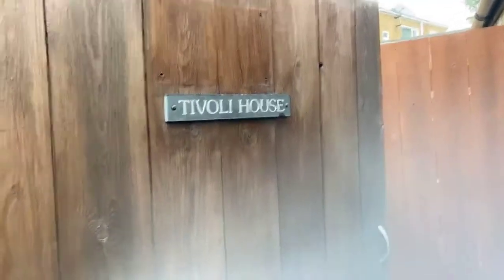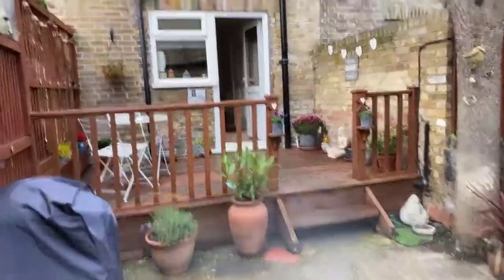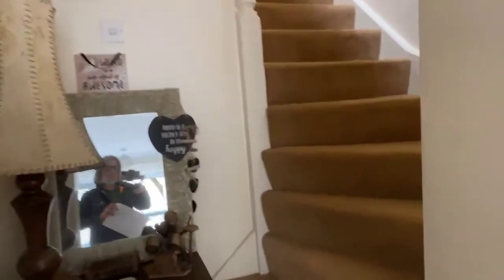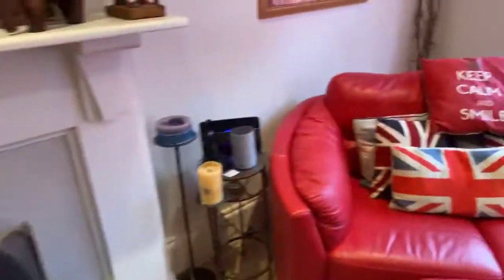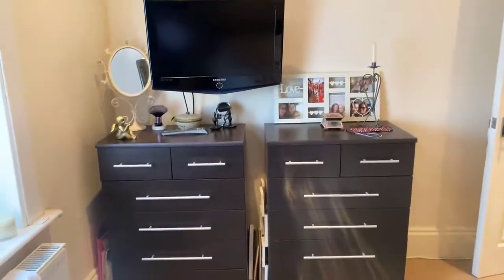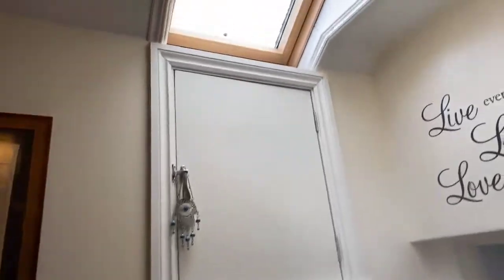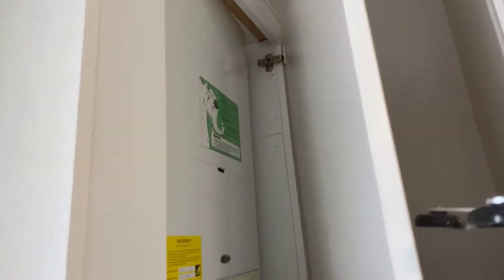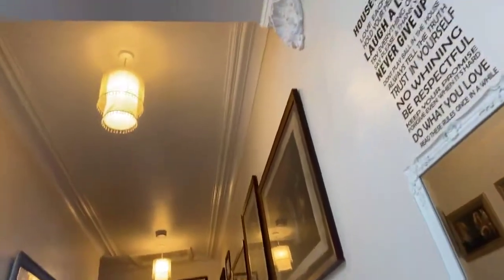LiveStream video - Tivoli House, Marlborough Road, Margate - Apartment - £230,000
VIEWING IS A MUST TO APPRECIATE THE SIZE, CONDITION AND LOCATION OF THIS WELL PRESENTED 3 BEDROOM APARTMENT.  The moment you enter the property via its own private garden and front door you will be greeted by a good size entrance hall with storage. The stairs lead up to the rear of the property to accommodation that consists of 3 bedrooms, a large lounge, kitchen/diner and a bathroom.  The property has central heating and double glazing and also has its own garage. The property is in a great location and will not be available for long. No Chain. Call Oakwood homes on 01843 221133 for further information.